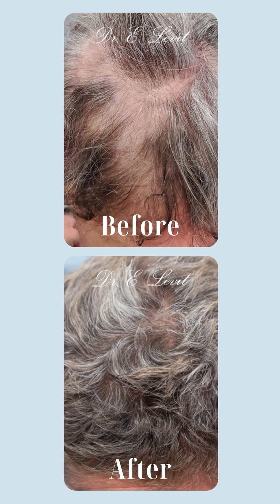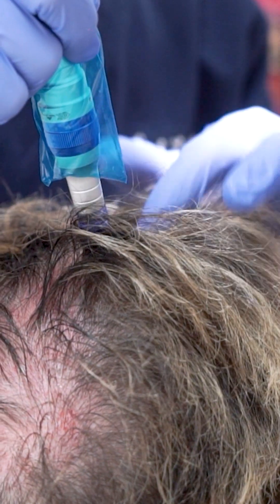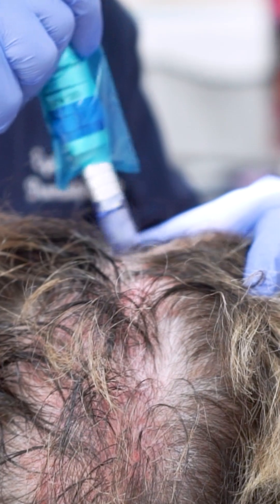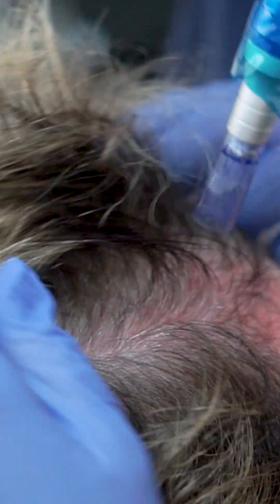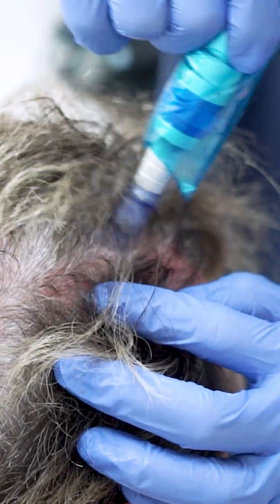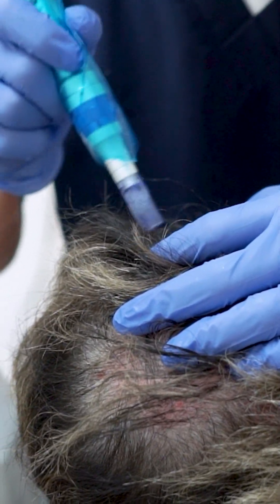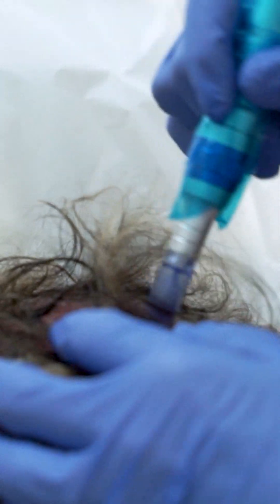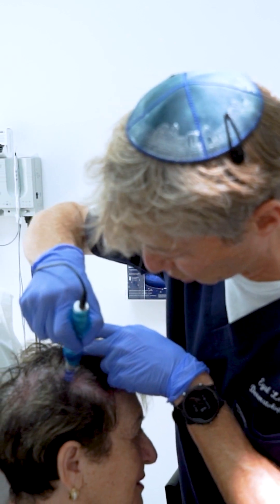Hair Loss Treatment. How quickly will you see results? Part 2 of 2.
See below the Edited and Summarized Transcript from my video:
How quickly will you see results?
Well, you have to consider the speed at which hair naturally grows. Scalp hair grows on average ½  inch (1.27cm) per month. Sometimes, the procedure can lead to a temporary arrest of the hair growth phase (leading to a catagen phase) from the trauma of the microneedling procedure.
Initially, you might notice a bit more hair falling out. You can think of it as the new hair making room for itself by pushing out the old hair. This is a bit like how a new nail pushes out the old one. In reality, what’s happening is that the procedure is stimulating the hair to grow by providing it with all the necessary growth factors for healthy growth. This alters the growth phase (stimulating anagen growth phase), and that’s when you start to see progress. I usually advise people that they might notice something after a month, but it’s more likely that you’ll need to wait around three months to see substantial results.
Now, it's crucial to use the right type of exosomes from a reputable company. There are many companies out there, but the crucial difference lies in the quality of the exosomes. People throw around numbers like 100 billion or 5 billion, but unfortunately, that doesn't necessarily indicate effectiveness. Remember, it's not about the quantity, but the quality. So, what you need to ensure is that you actually scrutinize the lab you're using. Don't just take their word at face value. Evaluate it, and if possible, also try it on yourself.
Something else interesting that I've observed during my own experience, especially when Monica was administering it for me, is that we've tried injections and microneedling. Injections tend to be a bit more sensitive. I've done it for some patients, and it's, not exactly pleasant. Sometimes, it might even cause a slight burning sensation at the site of the injection. What I've noticed, though, is that not only does the hair start regrowing, but even some of the gray hairs begin to regain their pigment, which is quite amazing. Just think about how long it's been since that hair turned gray. You don't expect it to regain its color after many years of being grey yet remarkably it does.
The gray hairs are not completely devoid of pigment. They lose most of the pigment from the area that produces it in the hair follicle. Now, some people claim that microneedling alone can regrow hair, and there's an idea that massage or increased circulation might also stimulate hair growth. However, in my experience, this is less reliable. I’ve tried PRP (platelet-rich plasma)  for some years, and unfortunately, it turned out to be a bit of a letdown. I was somewhat persuaded by my patients, "Please do it for me," and so I started using it as well. But in reality, you can't really compare it to Exosomes.
For PRP to be effective you need to lyse (break) the platelets, otherwise, the growth factors in them will not be released. Since the PRP is taken from the patient themselves their health and growth factors are dependent on the health of that individual which is another variable in the PRP result efficacy. Adding some calcium to the PRP changes the pH, causing the cells to open up and release the growth factors more readily. But even then, it's quite variable depending on the person's health status and the growth factors the platelets carry. Exosomes are taken from healthy individuals who've been tested for all possible diseases, ranging from Ebola/HIV/HTLV1&2/Dangue fever/hepatitis and other rare and common diseases. It's important to note, that there have been reports of people developing hepatitis from using Exosomes, though thankfully not from the companies I'm using. So, it's crucial to be certain about which company you're using and confirm that they follow all the necessary guidelines for testing and keeping the process sterile.
I did notice some other things on the patient’s scalp, like little age spots (Seborrheic keratosis). Nothing concerning, it is just my observations as I'm examining the scalp. The good thing is, you're having this done by a board-certified dermatologist. So, if there's anything amiss on the scalp, we'll be able to spot it and refrain from injecting exosomes there. You wouldn't want to introduce it if, God forbid, there's something else growing on your scalp. We're uncertain about how it might be affected.
Today, after the procedure it's best not to wash it. The longer the exosomes stay on the scalp, the better. There's no chance of infection here because everything we do is carried out in a sterile manner.
Continued transcript in comments below.